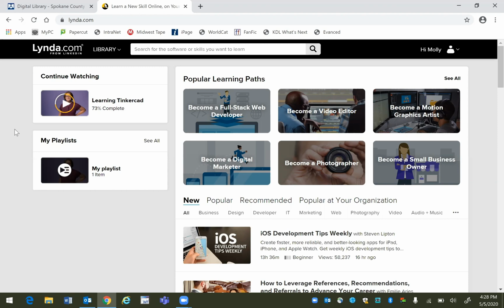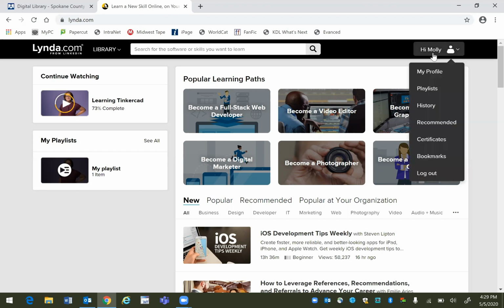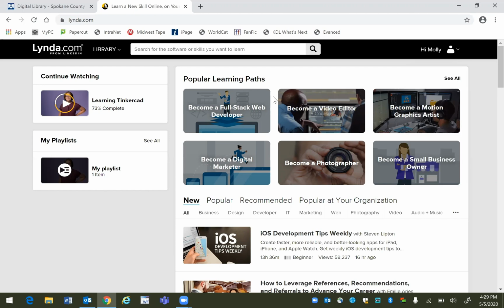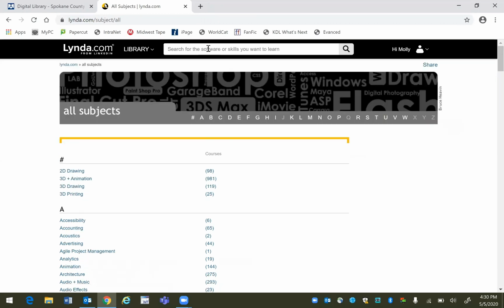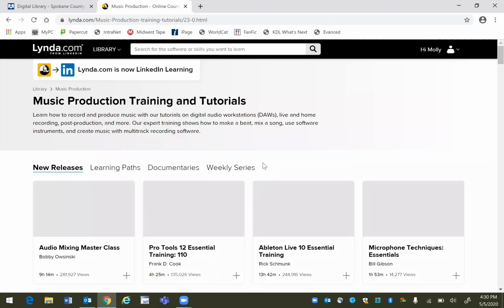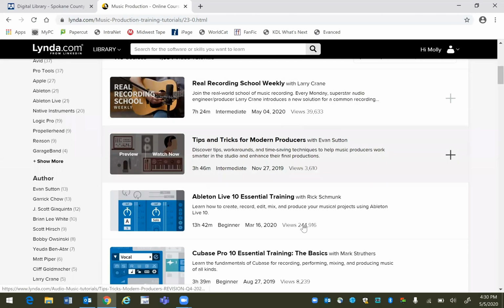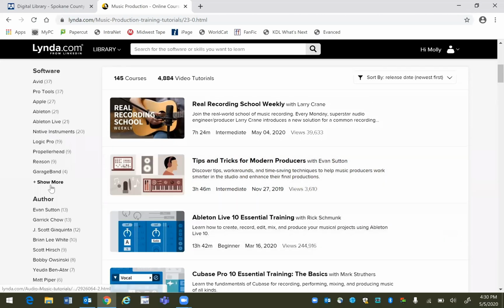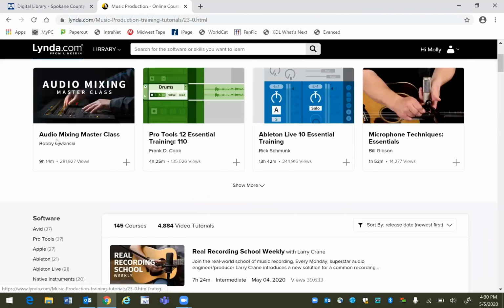Introduction to Lynda.com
Lynda.com offers on-demand video-based classes taught by industry experts on hundreds of different topics, so you can learn at your own pace. You can brush up on technical skills and learn the ins and outs of specific software. With Learning Paths, you can boost your skills, stay sharp, and get ahead in a variety of career areas.

If your money is on your mind, you can take courses at Lynda.com
in personal finance, get weekly personal finance tips, learn how to
budget for your lifestyle, and even take a course on budgeting for a
small business if the entrepreneurial spirit strikes you.

If you want to learn marketable skills to make your resume stand
out, check out the courses at Lynda.com. You’ll find a wide
range of business, marketing, software, and technology classes,
such as project management, web design, Java programming,
and more.

Lynda.com offers courses for small business owners, including those aspiring and just starting up. The courses help you learn the basics for starting a business, marketing, sales, finances, taxes and banking, scaling and selling a small business, and more.

Spokane County Library District offers dozens digital resources for education and entertainment, supporting the interests and needs of people of all ages, business owners, and community organizations. With your in-district library card, you can access all of our resources in our Digital Library.